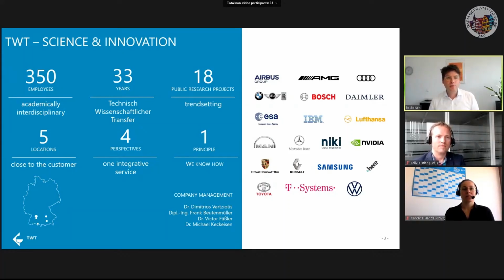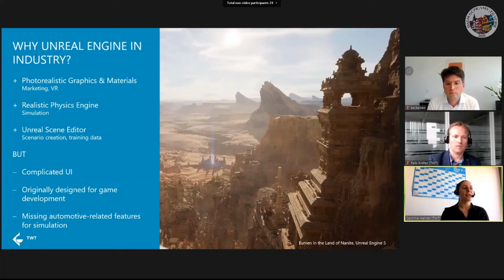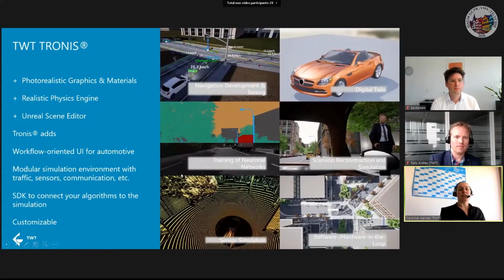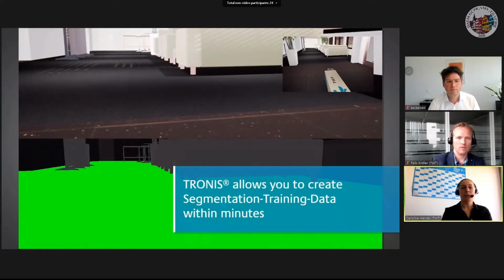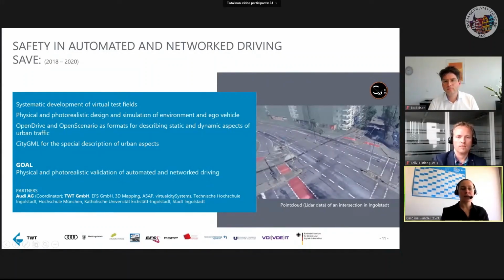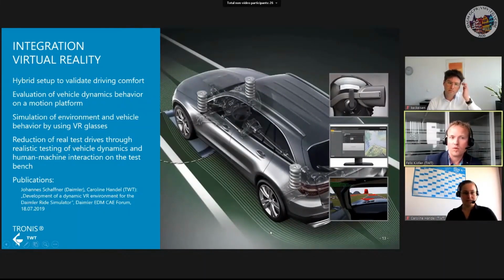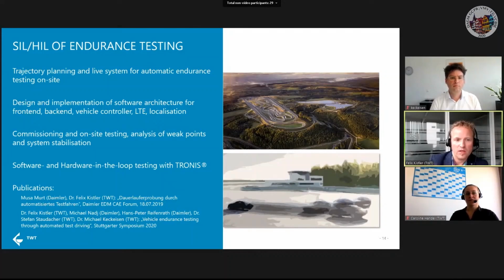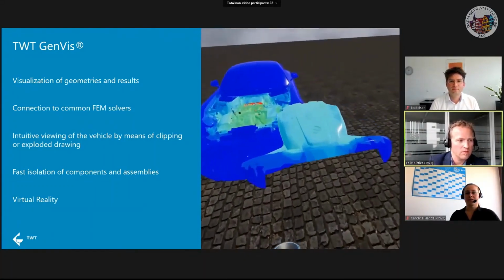VCBM&VMV 2020: Game Engines for Visualization - Industry Talk - TWT GmbH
Day 1 at VCBM and VMV 2020, 28.09.20.

Michael Keckeisen, Caroline Handel and Felix Kistler from TWT GmbH open the Game Engines for Visualization session.